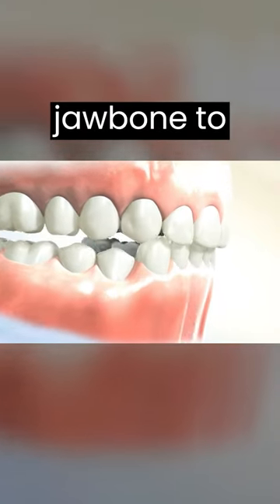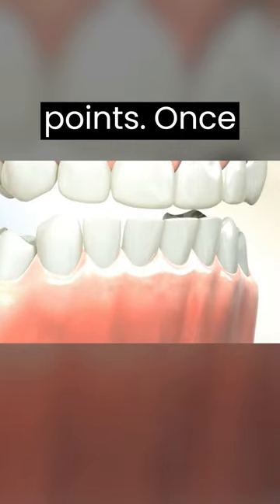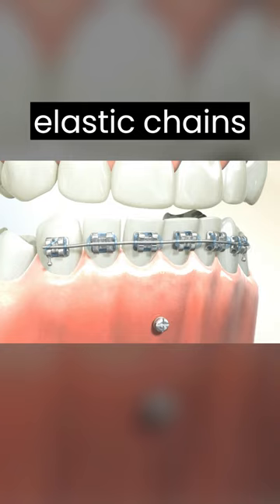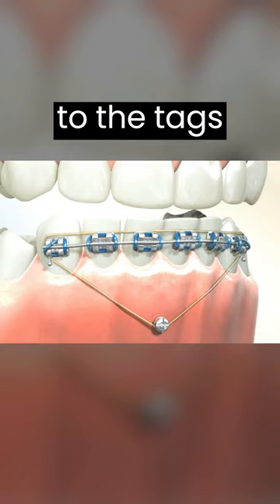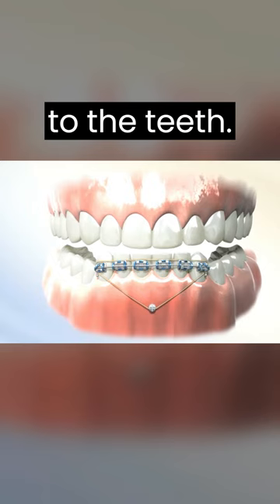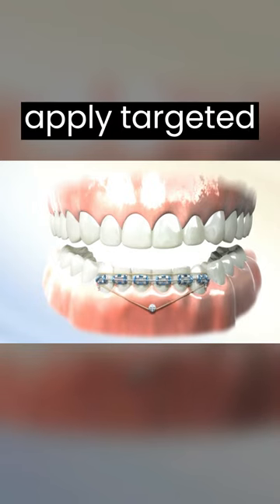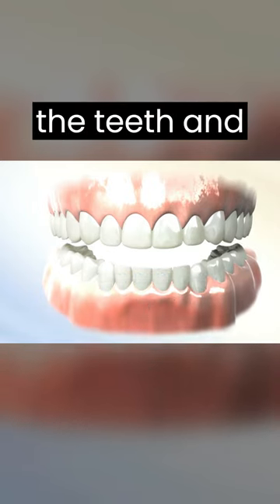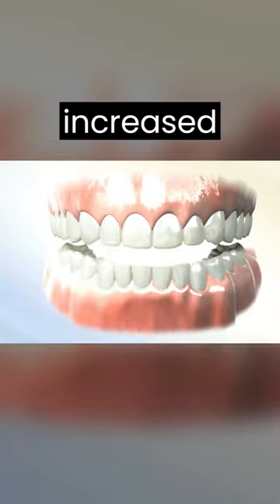TADs 4 : The next level Orthodontic treatment technique